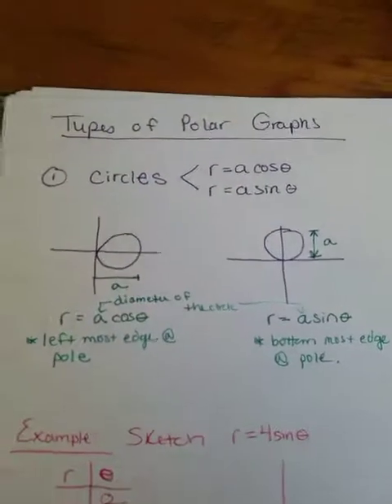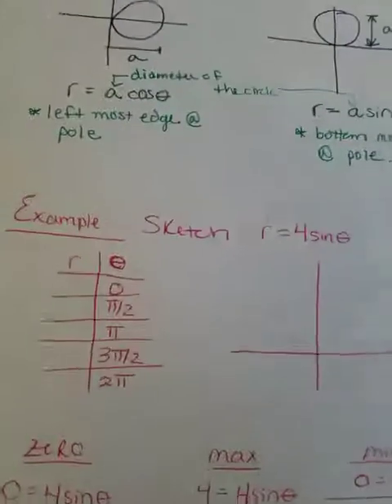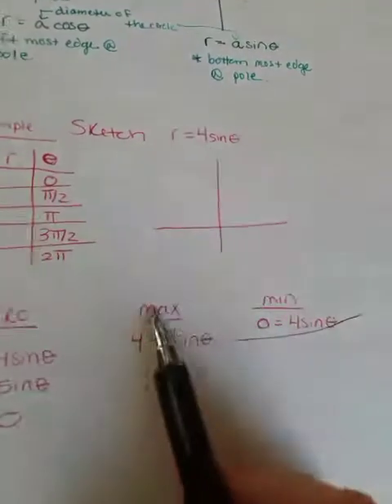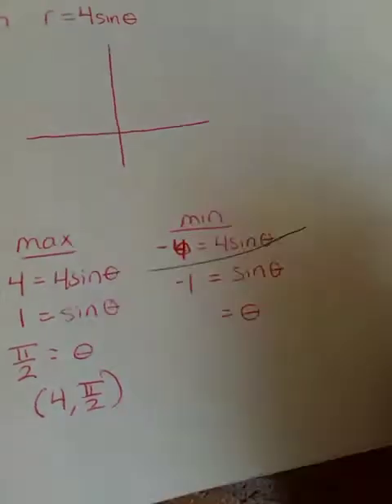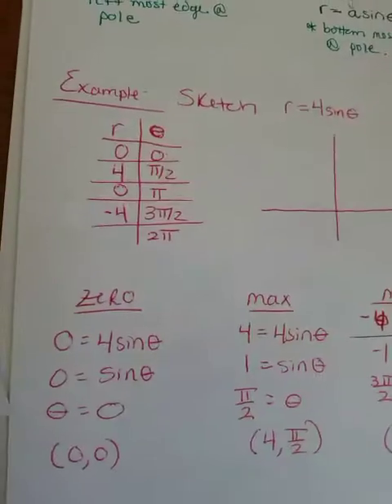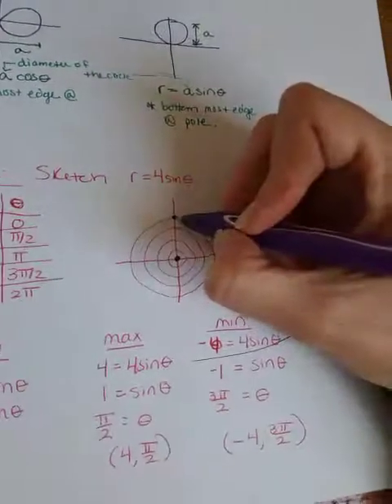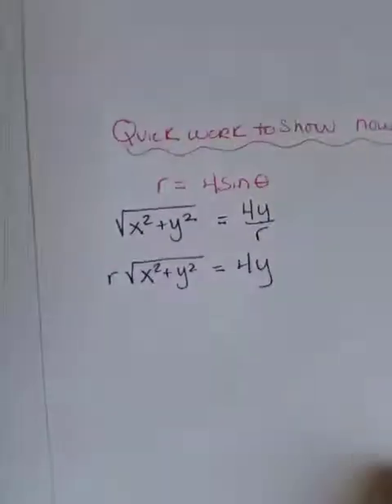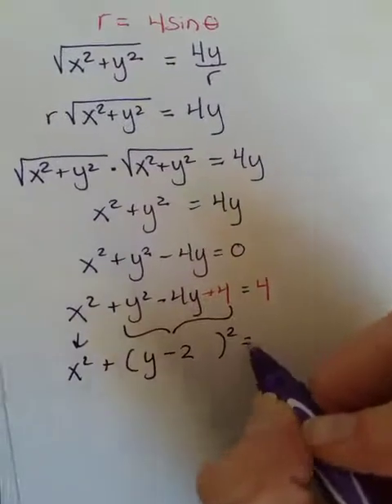Precalc H 10.8 circles